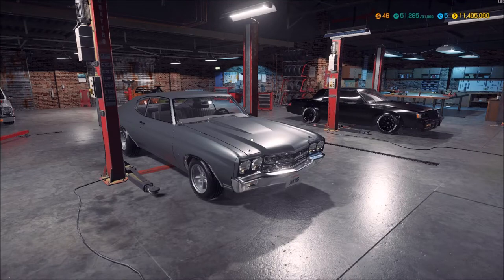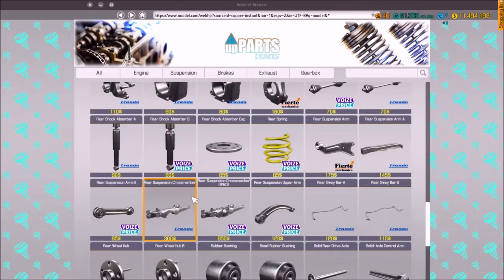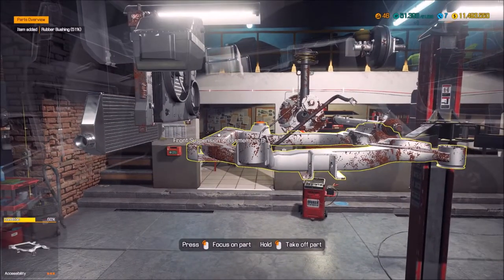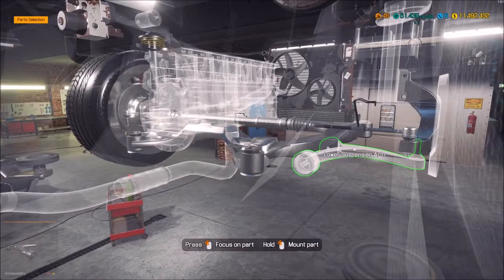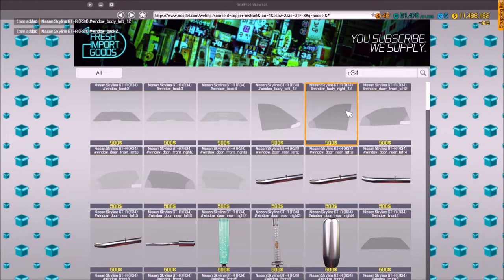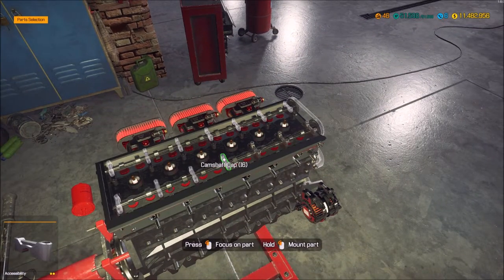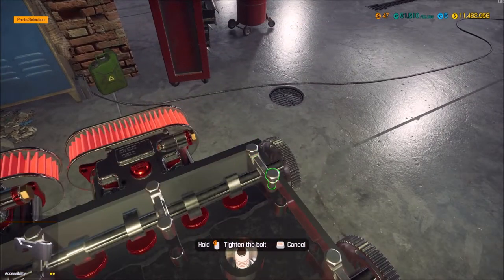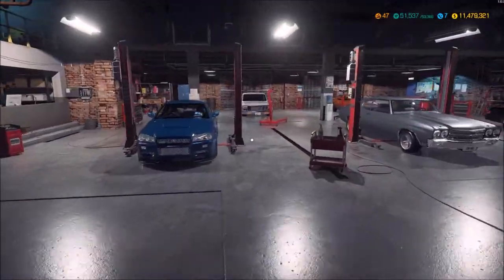CMS 2018 Fast & Furious - OConner's Blue Skyline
Not too shabby that you can build a nice street car out of a few laying around in the Police Impound Lot! LOL!